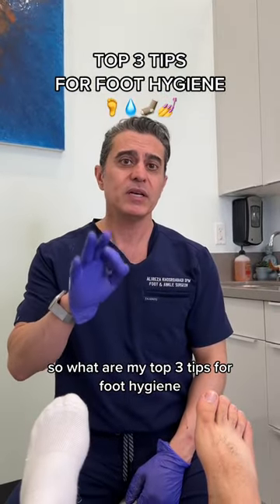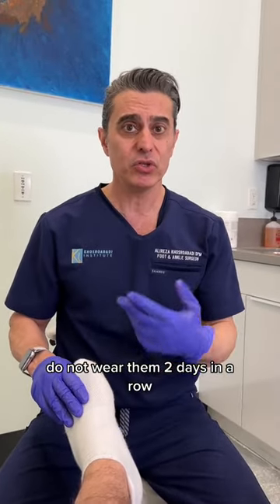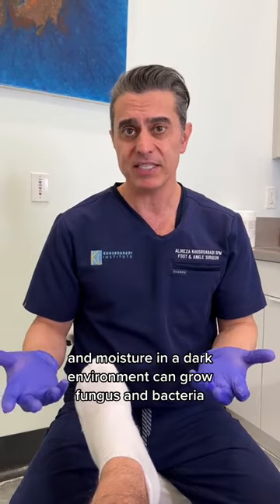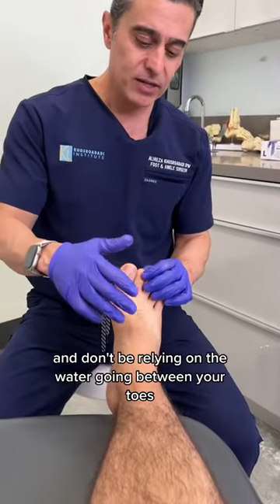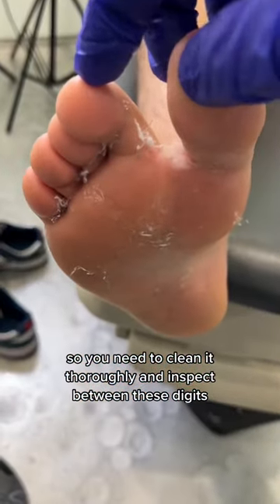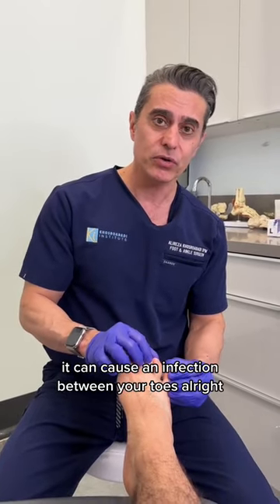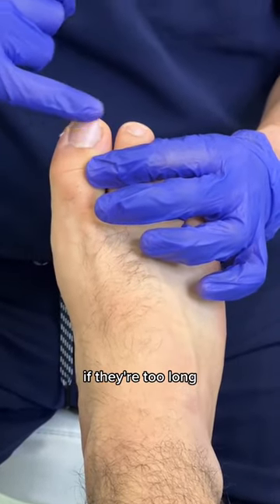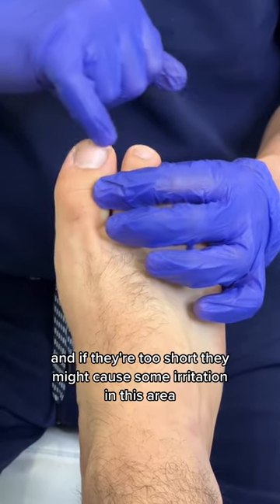Foot Doctors Top 3 Tips Revealed!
Are your feet always gross? Dr. Khosroabadi has the solution! In this video, he explains his top 3 foot tips to have good hygiene, and how you can apply them to your daily life to have clean feet.